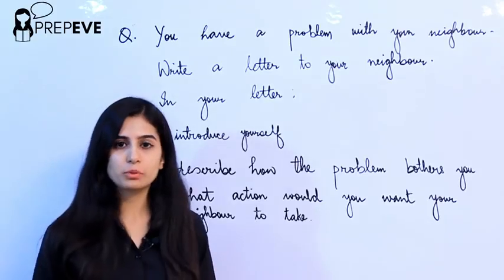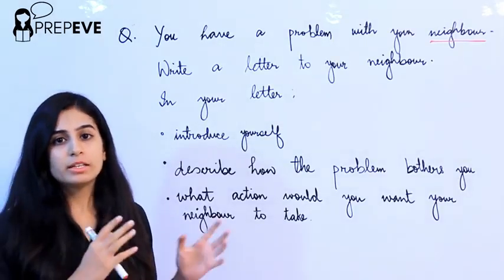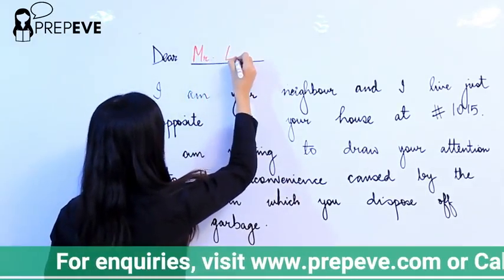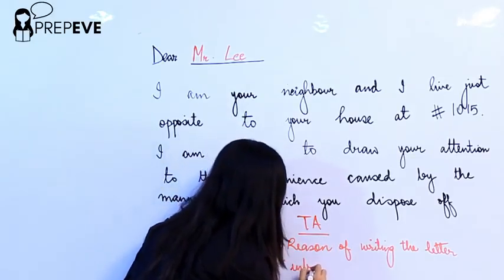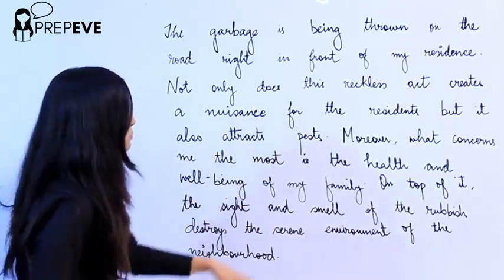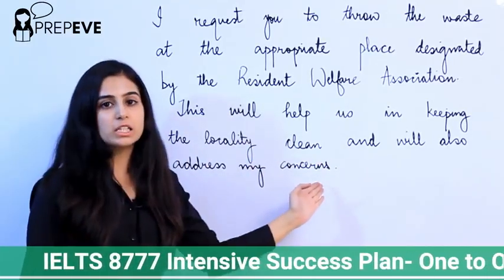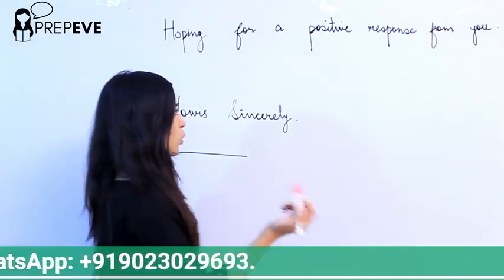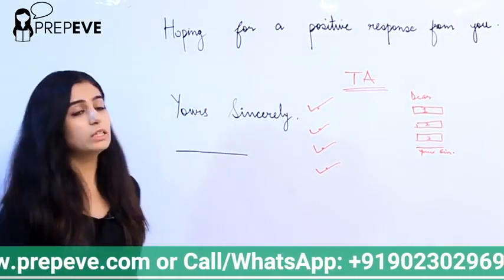American Council (IELTS preparation)